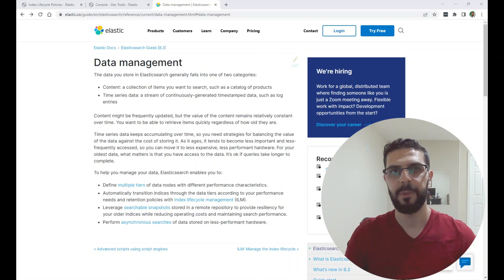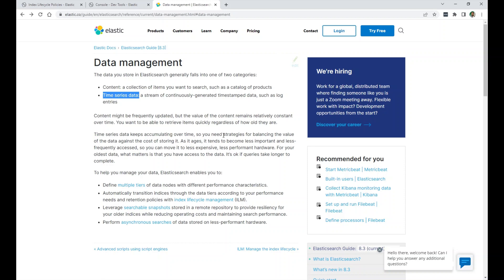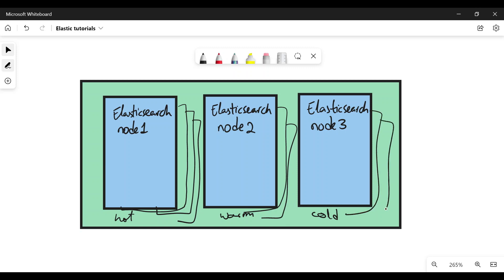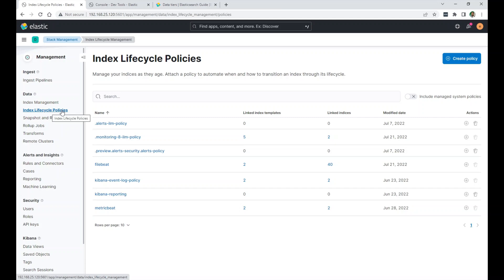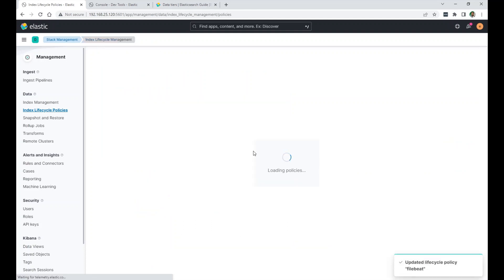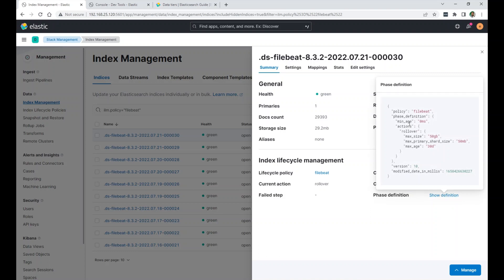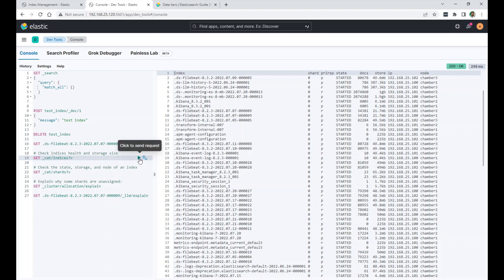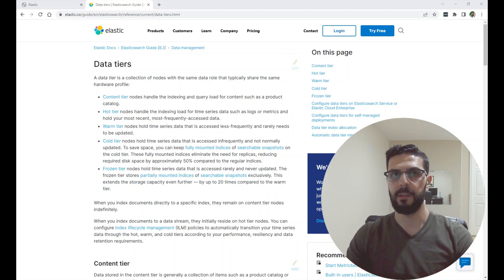Setting Up Elasticsearch ILM - Index Lifecycle Management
In this video, we talk about ILM and how to edit the policy to make the data transfer between the data tiers.